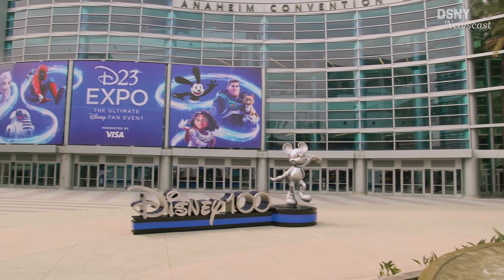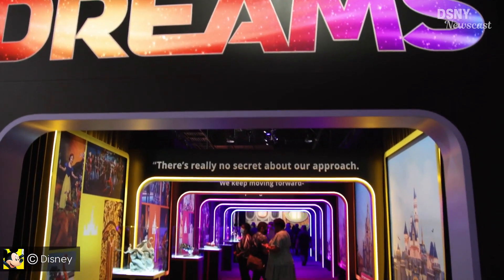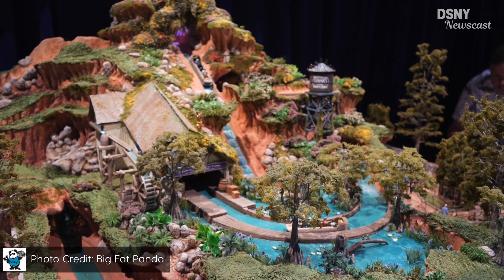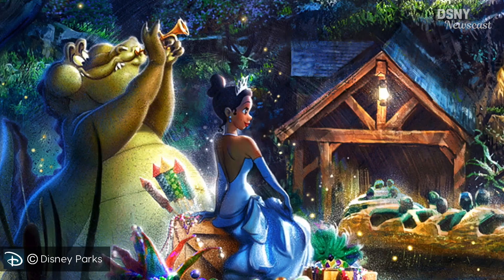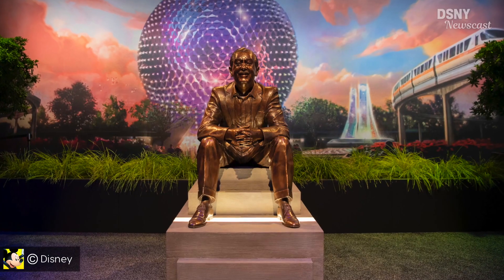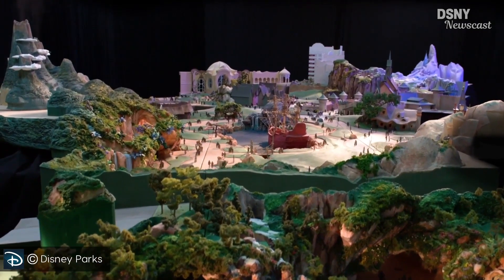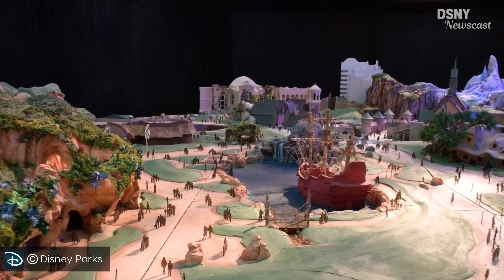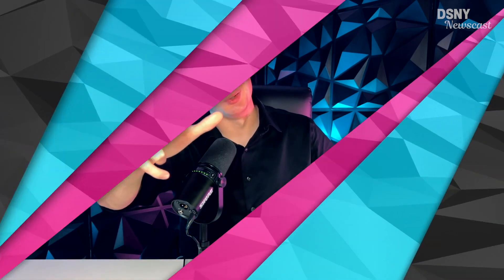D23 EXPO 2022 | FIRST LOOK at Disney Parks Pavilion - Disney News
The official kickoff to D23 Expo 2022 has arrived early with this media preview of the Disney Parks Pavilion, showcasing upcoming projects from 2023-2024 at Walt Disney World, Disneyland and around the world.